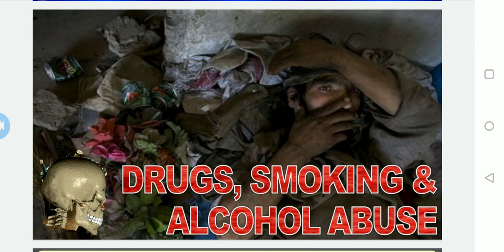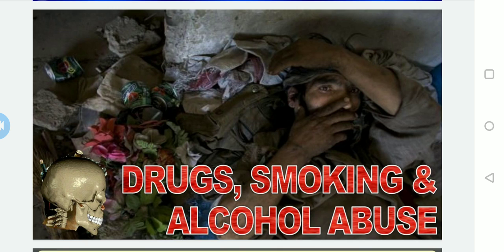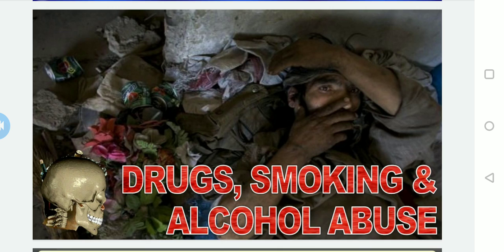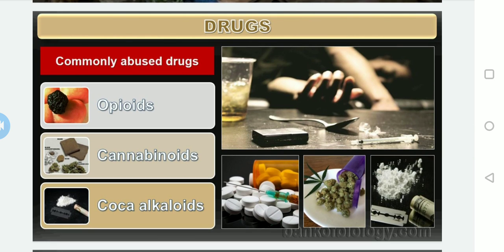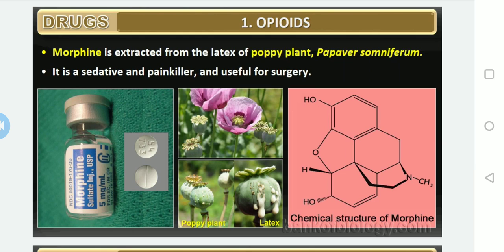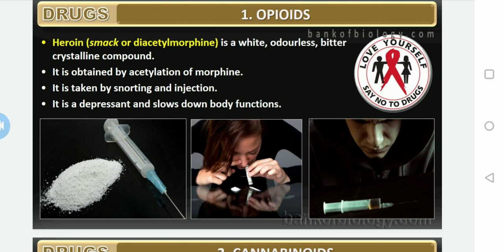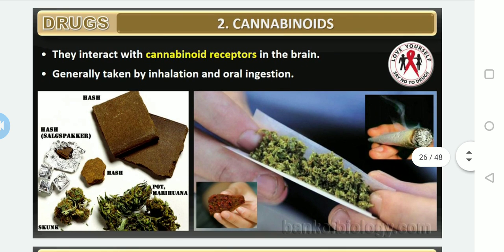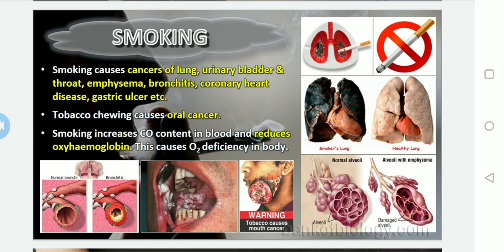Human health and diseases: Drugs and alcohol abuse part-1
classification of Drugs and smoking